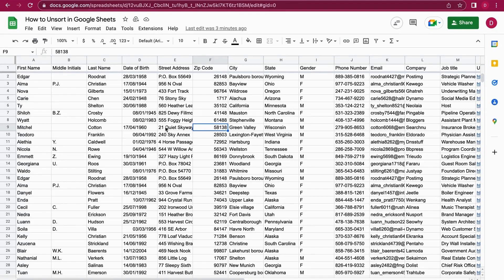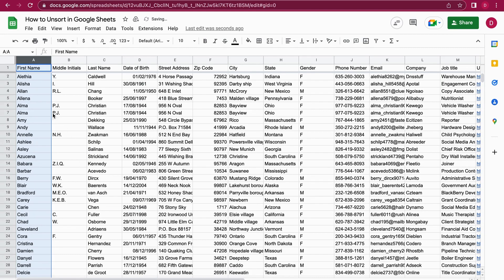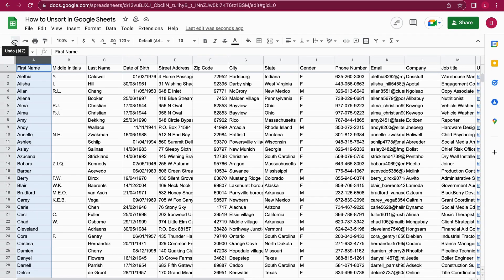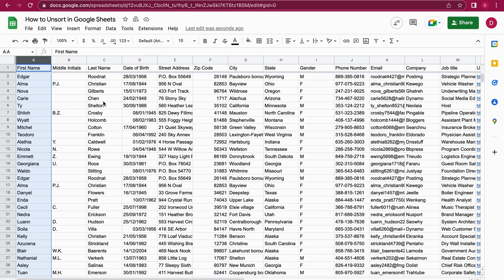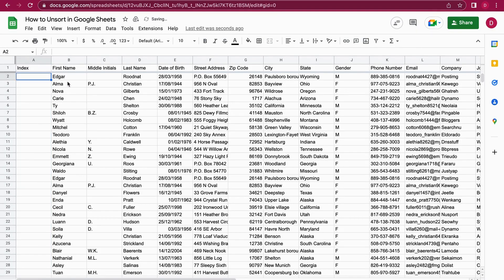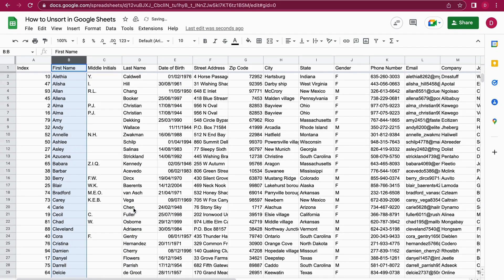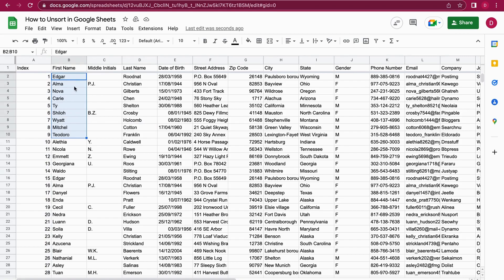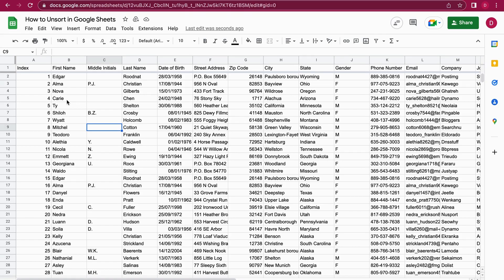How to Unsort in Google Sheets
in this tutorial, I am going to show you how to unsort in Google Sheets step-by-step.

I will share my screen and show you the different ways to unsort from going a step back to building an index column to getting back to the initial sorting.